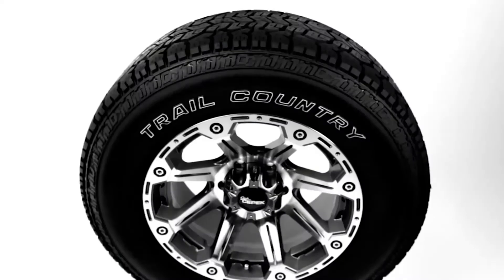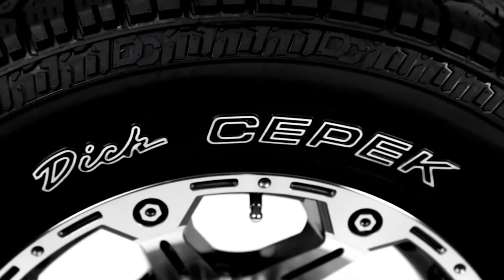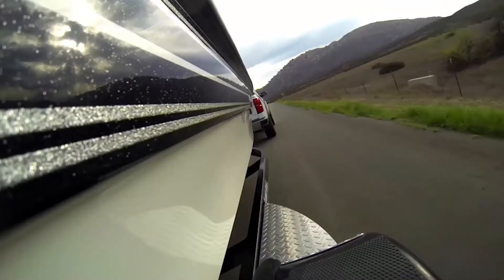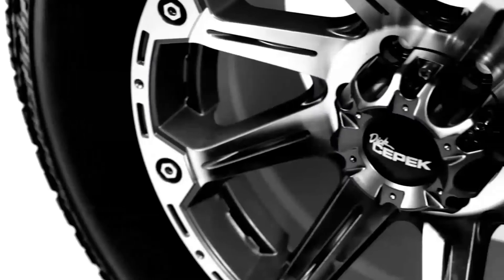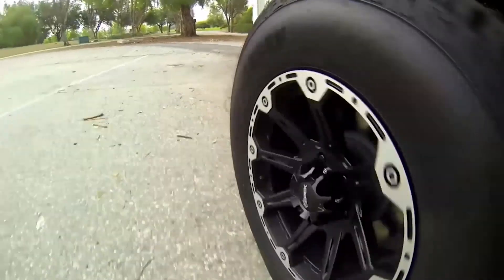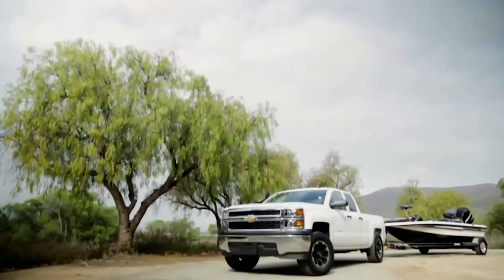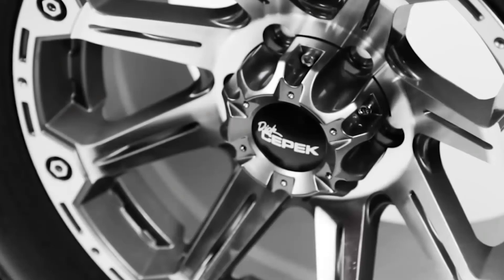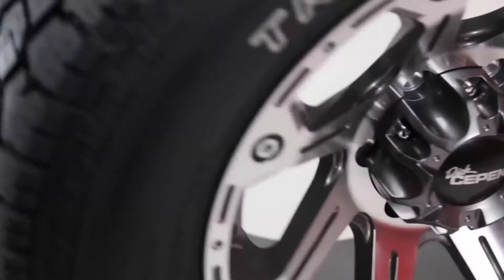Dick Cepek Trail Country Tire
Trail Country All Season / All Terrain Tires by Dick Cepek

The Dick Cepek Trail Country is a true all-terrain tire that delivers a unique 5-rib tread design, aggressive off-road capabilities, confident highway control and wear, and balanced all-season performance.